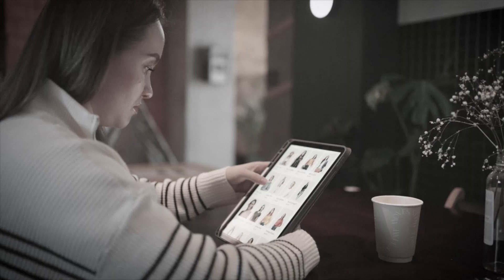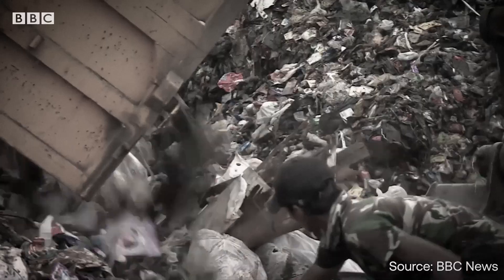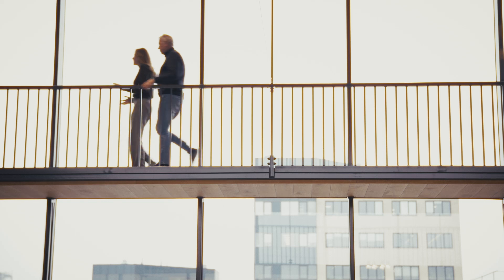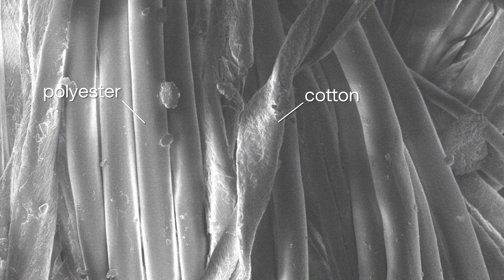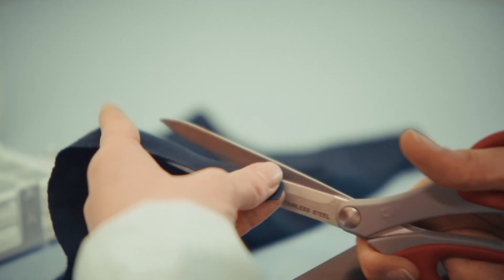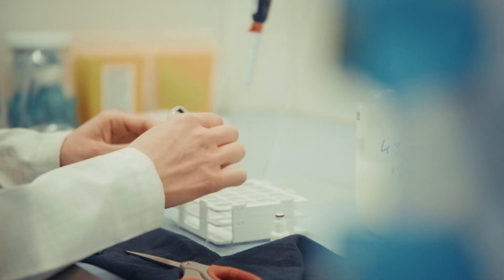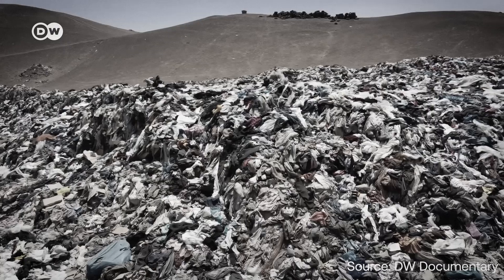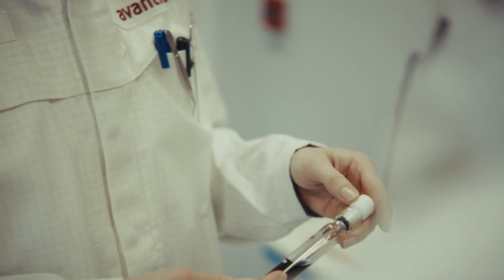Mini-documentary Polycotton Recycling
Every second, a garbage truck’s worth of textile waste is generated globally, totaling 50 million tonnes a year — most of it polycotton blends previously considered unrecyclable. Avantium is weaving a new story.

In this inspiring mini-documentary, Avantium’s PhD candidate Nienke Leenders and CTO Gert-Jan Gruter unveil our revolutionary process for fully recycling polycotton textiles into their original components. This breakthrough not only addresses a significant environmental challenge but also unlocks possibilities for creating innovative materials like our releaf™ plant-based polymer.

📚 Dive deeper into the science behind this innovation in Nature Communications